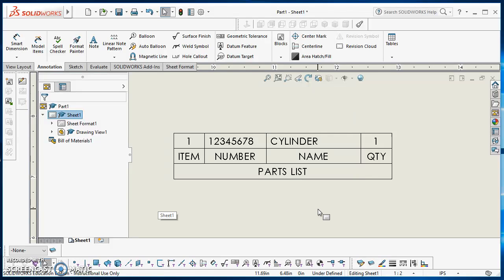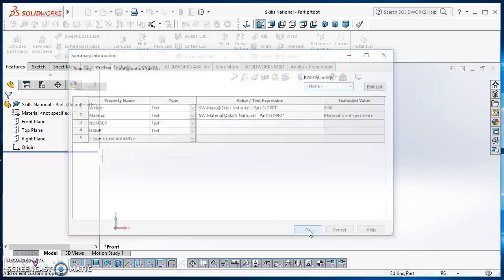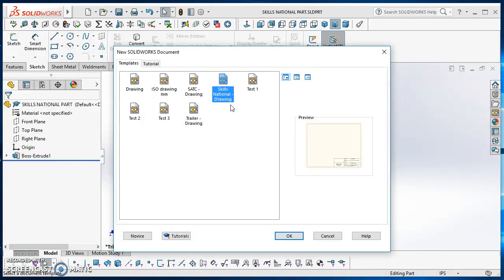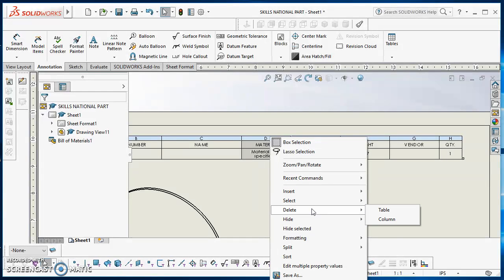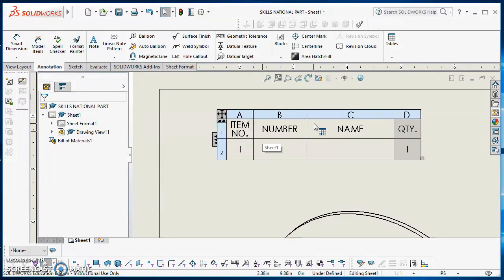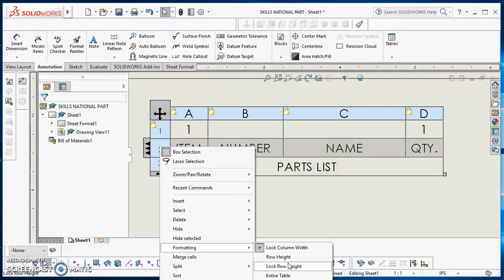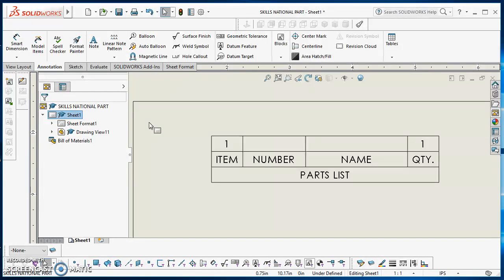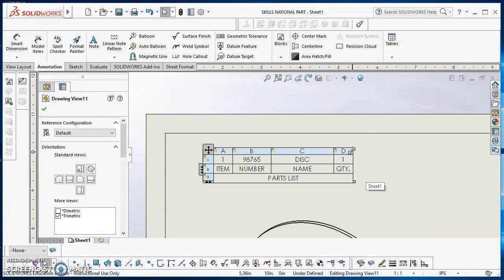Creating a BOM Table in SolidWorks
This video demonstrates how to create a BOM table in SolidWorks. Specifically, I review how to Link Columns to a Custom Property, Rearrange Columns, Change Column Width, Lock Column Width, Change Row Height, Lock Row Height, Add a Header Row, Move the Header to the Bottom of the Table, Change Font, BOM Table File Location, and How to Save a BOM Table.